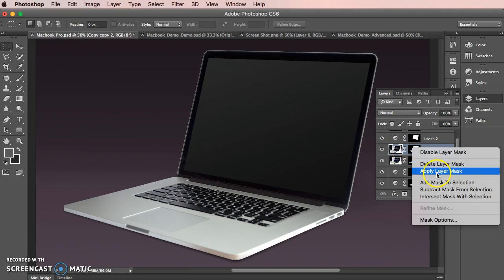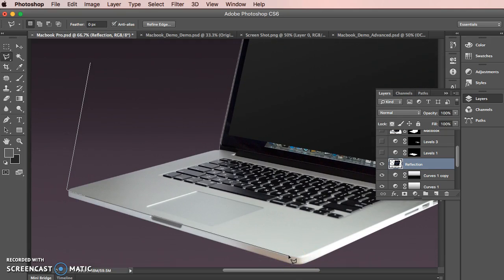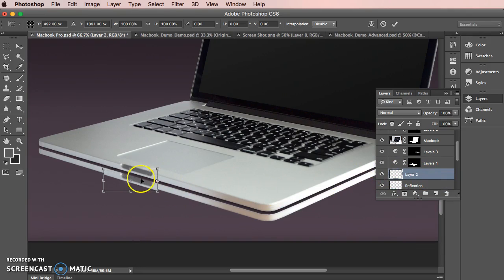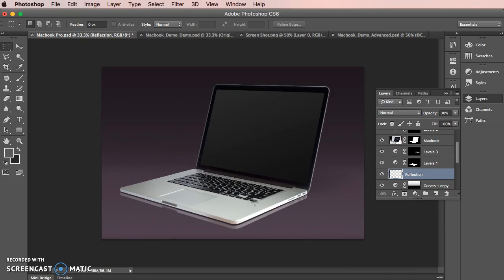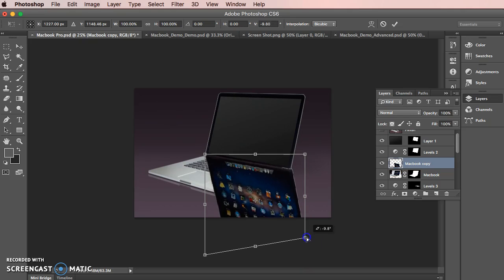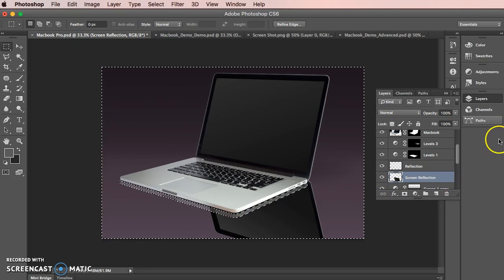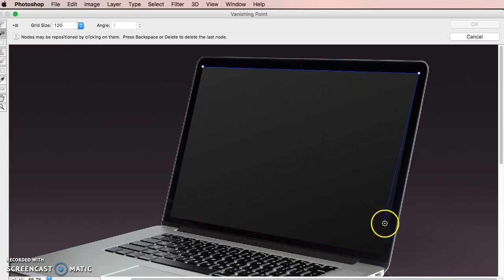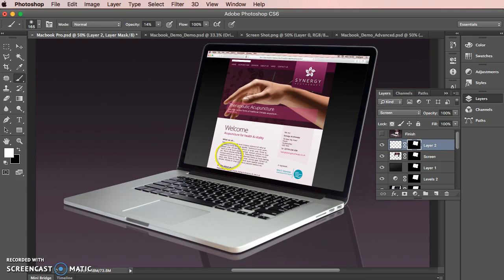Adobe Photoshop CS6 – Presentation Mock-Ups (Part 3 of 3)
This is a tutorial I've used in classes to demonstrate how best to clean up your own images. Creating rather polished and professional looking presentation shots / visualisations which can be used to showcase work for portfolios or clients alike!

In this section we continue the work started in the previous step. moving on to use vanishing point to replace on screen artwork, produce screen reflections, adjust the backdrop to emphasise the screen area, use masks and adjustment layers to refine the visual focus of the piece, and finally add a depth of field effect to push the viewers attention toward the on-screen visual elements.

This tutorial does use some fairly complex Photoshop techniques, so is not recommended for beginners; though it usually goes down a treat!
I hope it will inspire you to take your own photos and to retouch your product shots, rather than relying on those (few) free examples which are massively overused on the web!

Be original! And with a little practice, some photographic knowledge and an eye for detail you'll soon be turning out professional level content that will have people sitting up and paying attention!